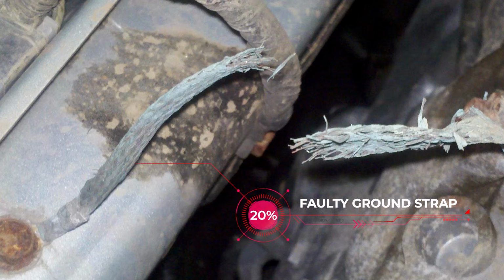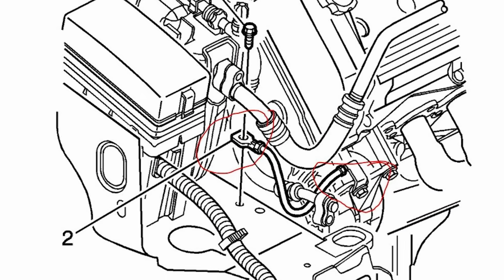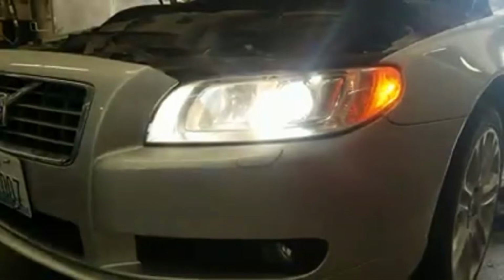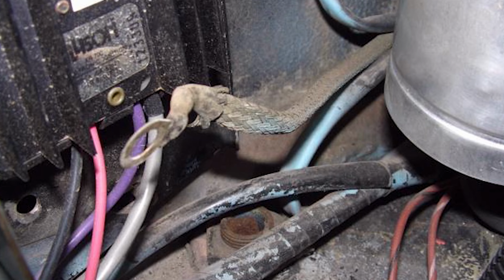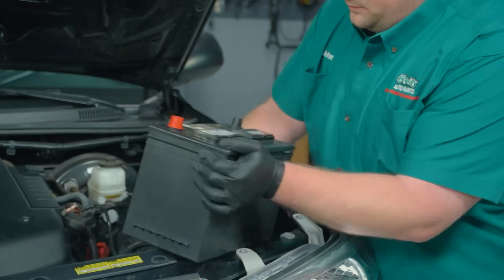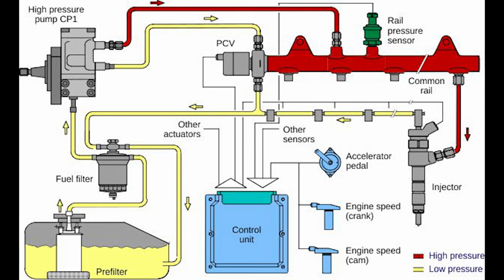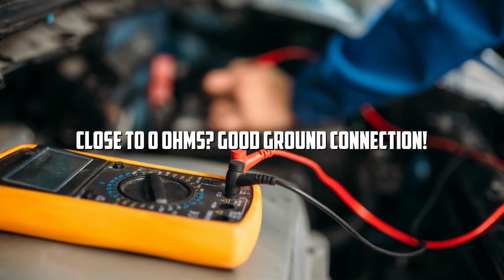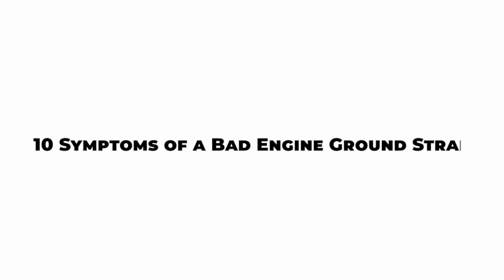9 SYMPTOMS of a Bad Car Negative Battery Cable | Signs Engine Ground Strap is Faulty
Your car’s negative battery cable does more than you think. When it goes bad, it triggers all kinds of weird problems—hard starts, dim lights, even random warning lights. In this video, we’ll break down 9 symptoms that point to a bad ground cable before it leaves you stranded.

Stop guessing when the check engine light comes on. The Check Engine Confidence Kit gives you a clear playbook, maintenance checklist, and repair shop question guide so you can understand the issue, check the cheap basics first, and avoid approving vague repairs without real answers.

📚 CHAPTERS:

0:00 Intro
0:28 What Is an Engine Ground Strap?
0:58 Engine Ground Strap Location
1:21 Bad Engine Ground Strap Symptoms
1:21 Symptom #1: Buzzing and Crackling Noises
1:47 Symptom #2: Dimming Interior Lights
2:16 Symptom #3: Flickering Headlights
2:51 Symptom #4: Electrical Surges
3:26 Symptom #5: Dashboard Warning Lights
4:25 Symptom #6: Low Alternator Voltage
5:04 Symptom #7: Battery Drain
5:36 Symptom #8: Hard Starting
6:13 Symptom #9: Stalling or Hesitation
6:48 Symptom #10: Poor Fuel Efficiency
7:14 Ground Strap Resistance Test
8:01 Ground Strap Continuity Test
9:01 Final Ground Strap Warning